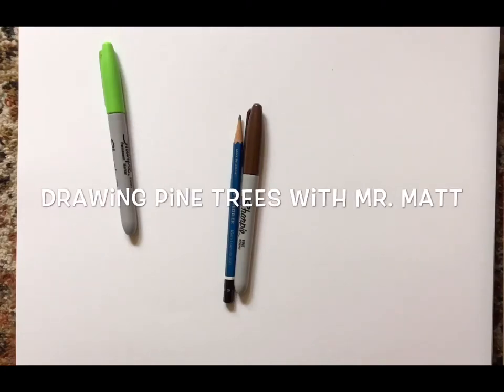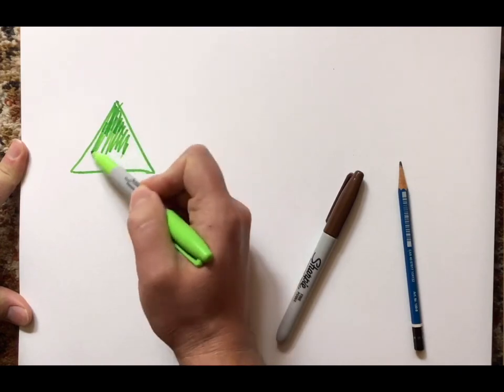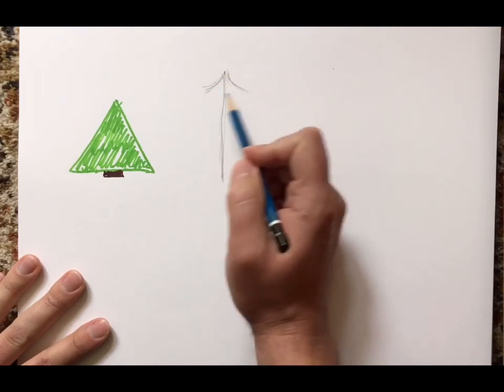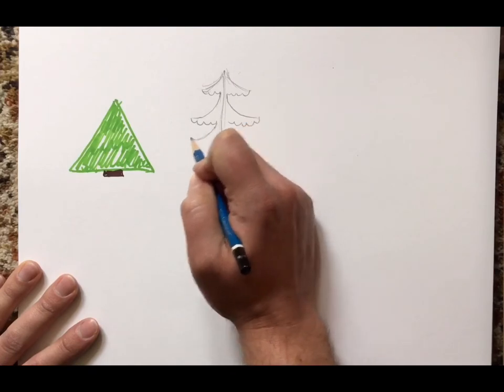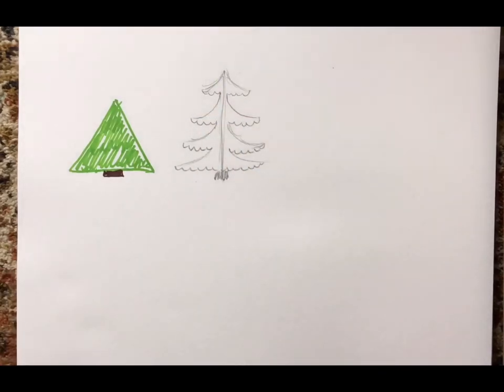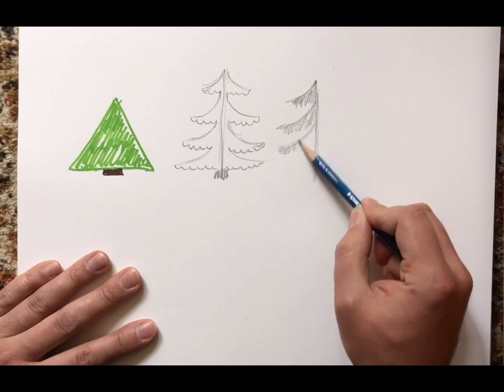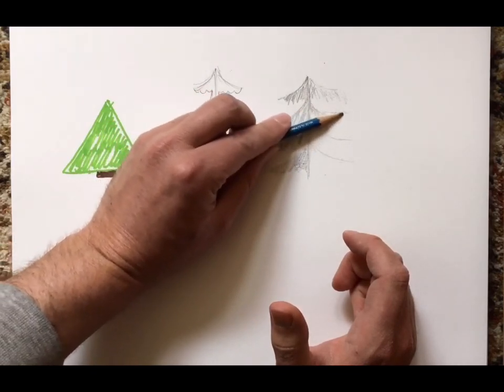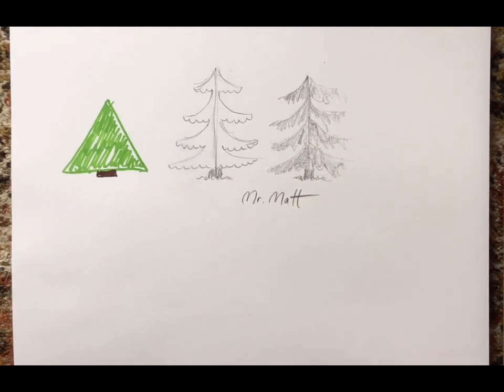Draw Pine Trees with Mr. Matt